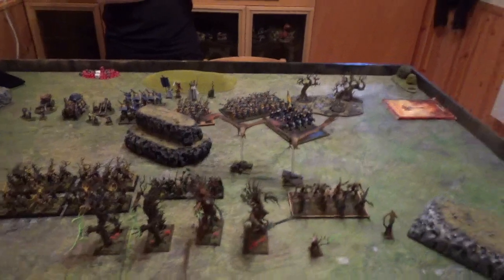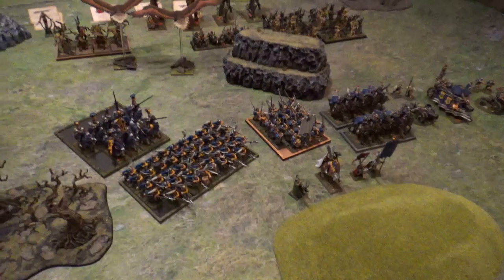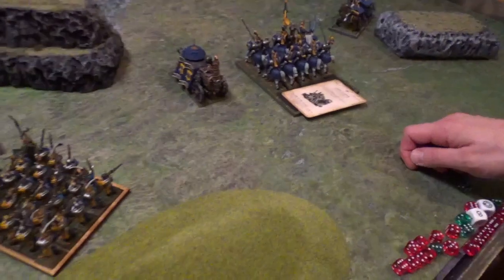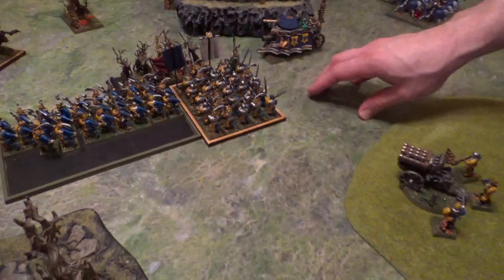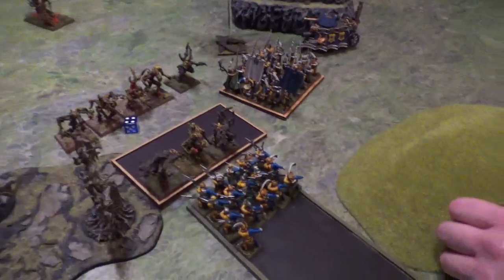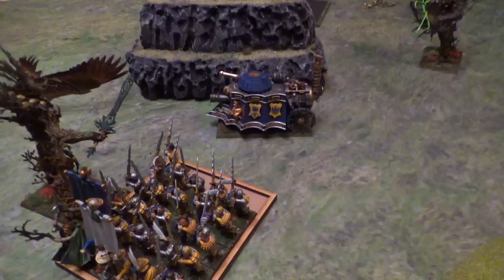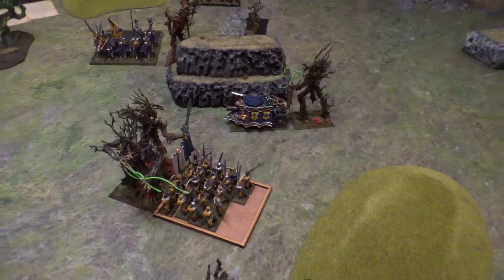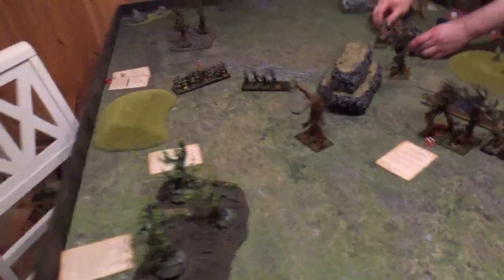Wood Elves vs Empire - 2400 Points WHFB 8th Edition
10 Island Gaming
Warhammer Fantasy